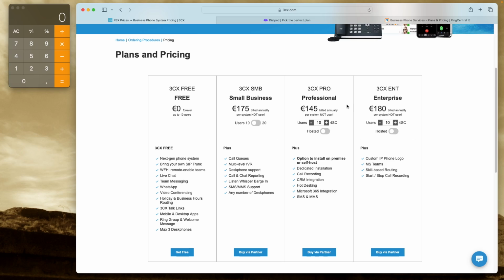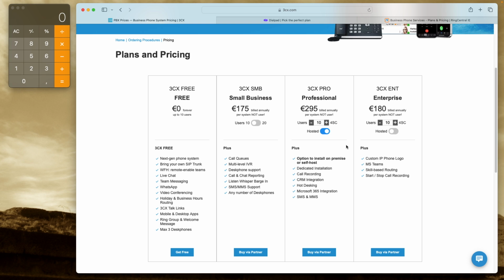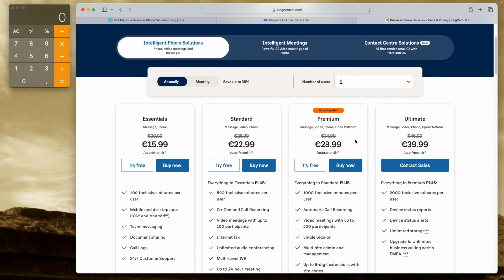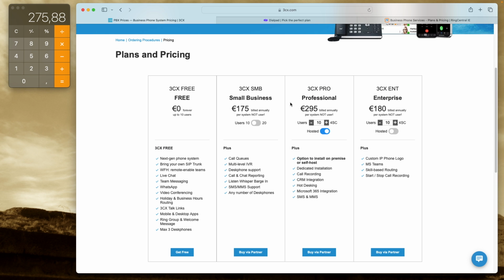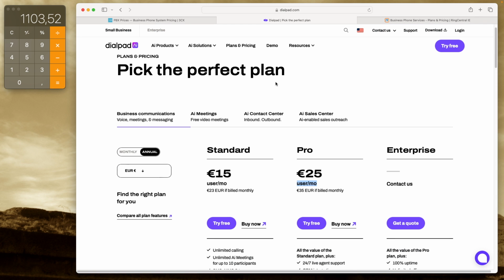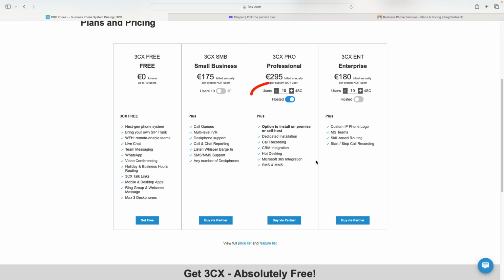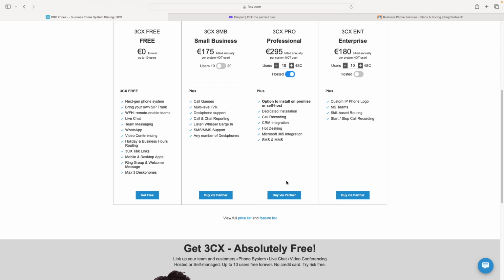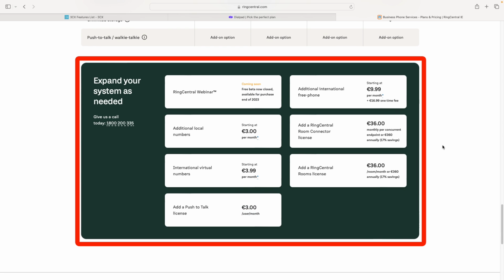Unveiling the True Cost of 3CX, Dialpad, and RingCentral.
Compare the prices.

➤ SOCIAL
🦣 Mastodon

• Algorithms to Live By: The Computer Science of Human Decisions
• The Memory Illusion: Remembering, Forgetting, and the Science of False Memory
• The Click Moment: Seizing Opportunity in an Unpredictable World
• Messy: The Power of Disorder to Transform Our Lives